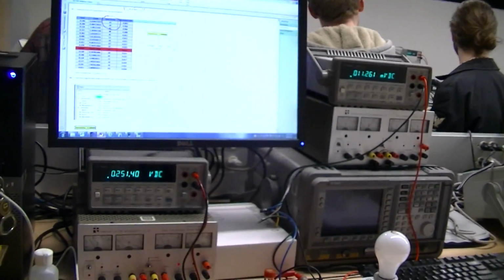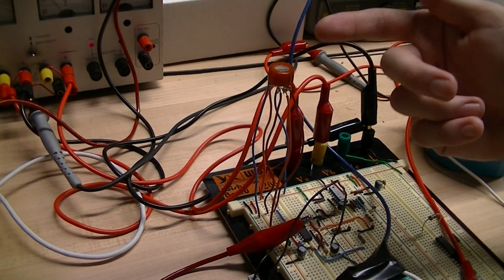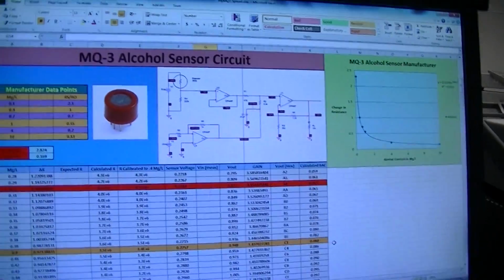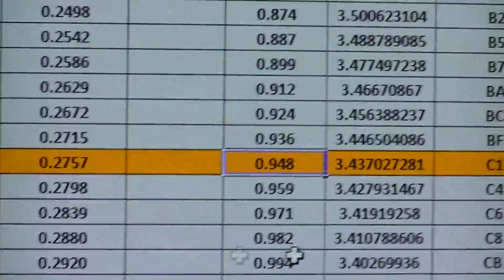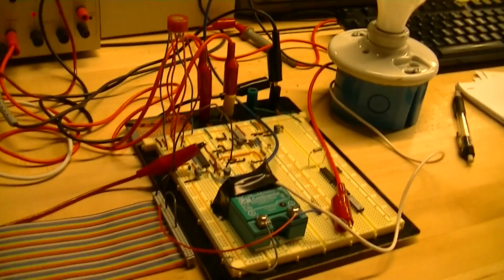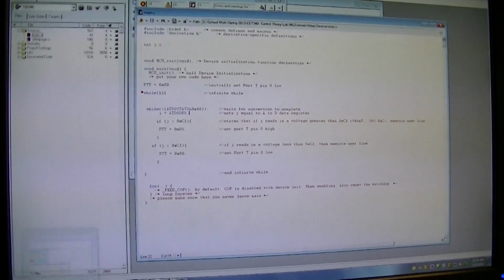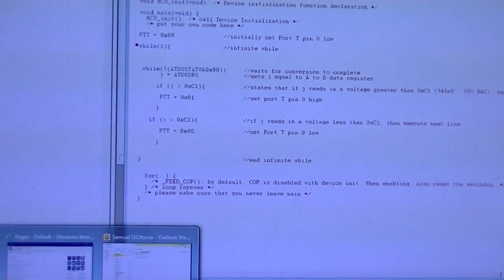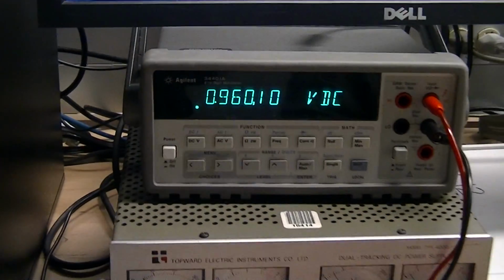Sam DiOttavio, Breathalyzer Control Theory Project, Spring 2013 Penn College Open House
Sam DiOttavio, Breathalyzer Control Theory Project, Spring 2013 Pennsylvania College of Technology Open House
EET340 - Control Theory, Scott Neuhard